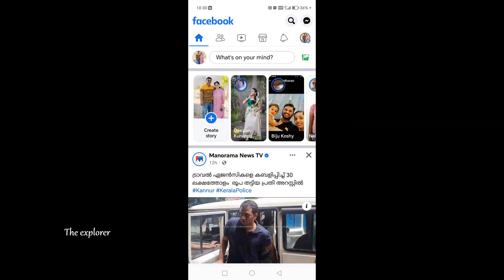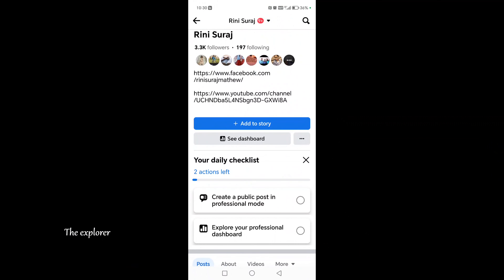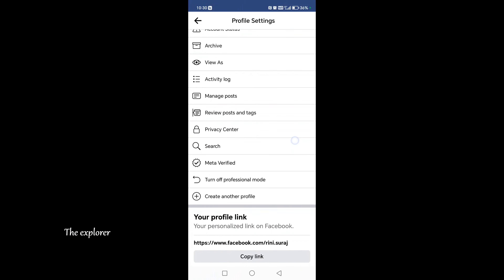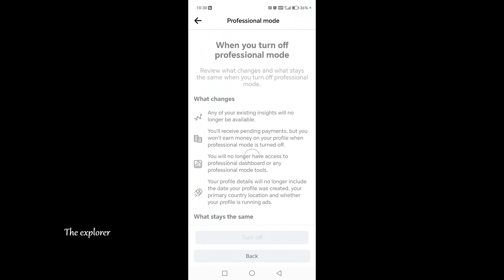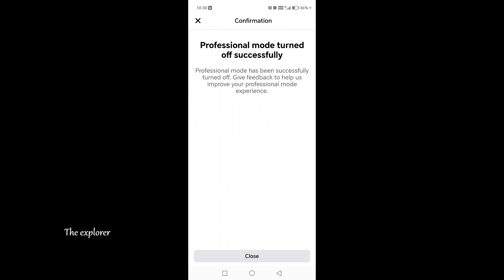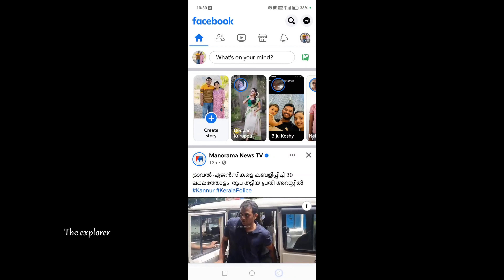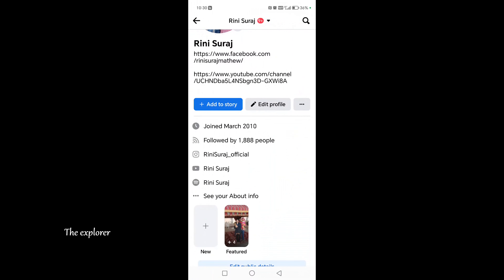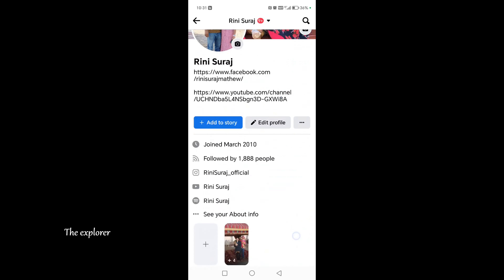How to Turn off Professional Mode/ turn off professional mode/ The explorer